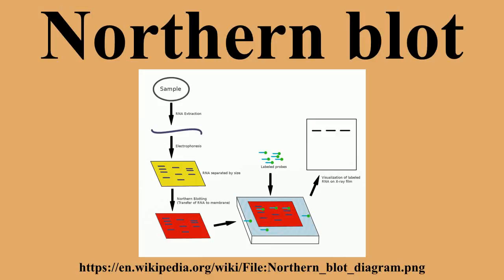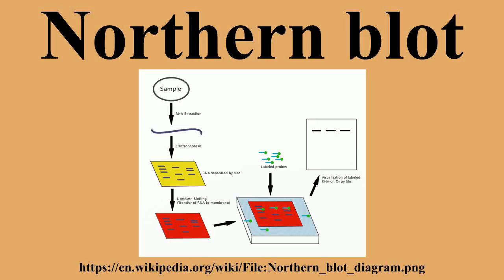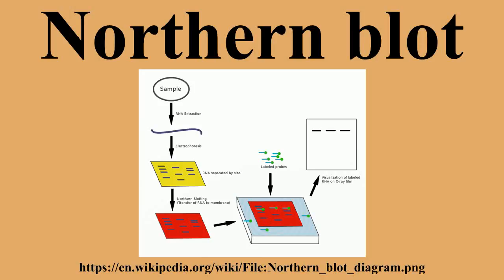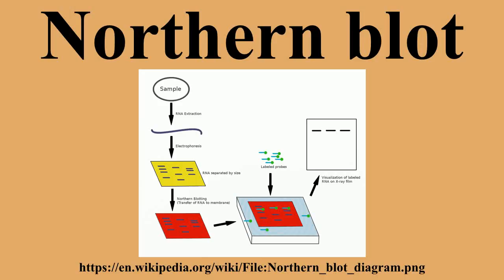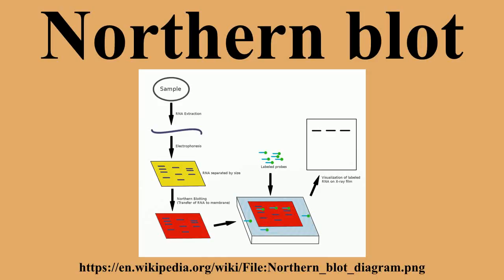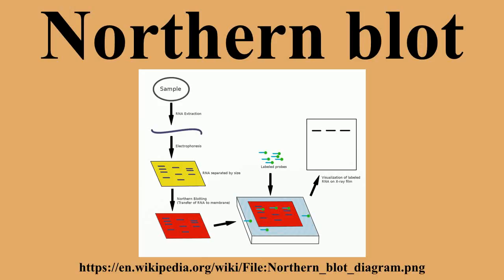Northern blot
Ad-free videos.

The northern blot is a technique used in molecular biology research to study gene expression by detection of RNA in a sample.With northern blotting it is possible to observe cellular control over structure and function by determining the particular gene expression rates during differentiation and morphogenesis, as well as in abnormal or diseased conditions.Northern blotting involves the use of electrophoresis to separate RNA samples by size, and detection with a hybridization probe complementary to part of or the entire target sequence.The term 'northern blot' actually refers specifically to the capillary transfer of RNA from the electrophoresis gel to the blotting membrane.

---Image-Copyright-and-Permission---
About the author(s): Ilewieszoośmiornicach
---Image-Copyright-and-Permission---